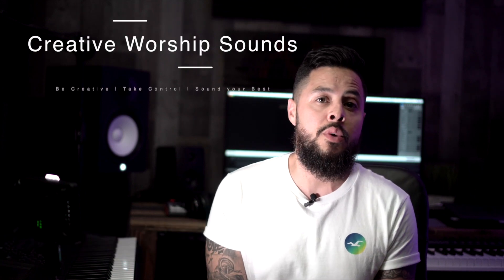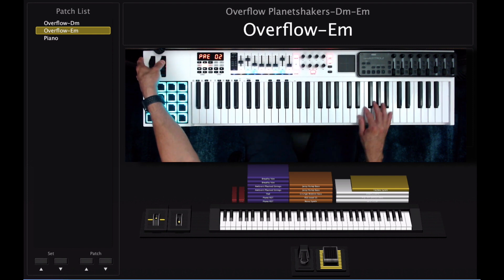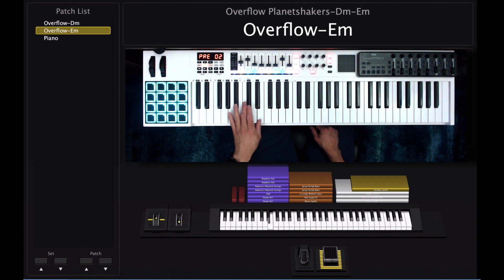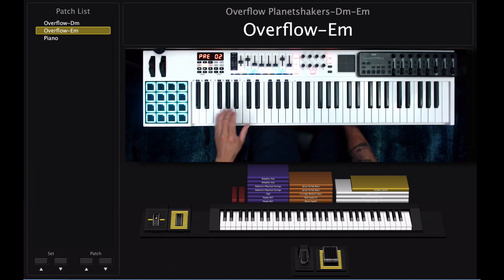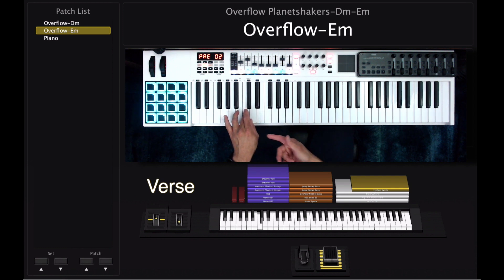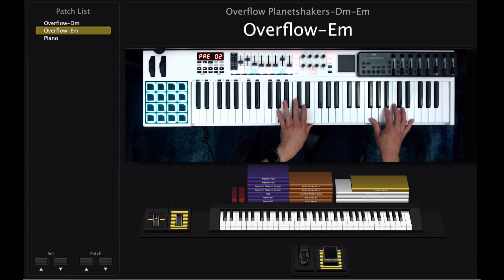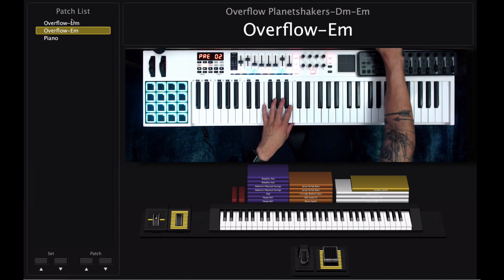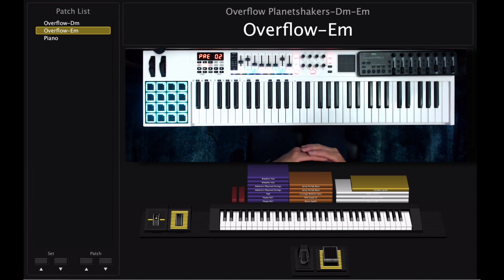Overflow-Planetshakers Mainstage Patch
Studio and Sunday Worship Gear

M-Audio Code 61

Akai Professional RED MPK MINI MKII

Native Instruments Maschine Mk3 Drum Controller

Yamaha Montage8 Synthesizer Workstation

Yamaha HS8 Powered Bi-Amplified Studio Monitor

Universal Audio Apollo Twin High-Resolution Thunderbolt Interface with Realtime UAD DUO Processing

Softube Console 1 MKII

Live Worship Recording Gear

GoPro Hero 7 bundle

Phone Recording Gear

IRig Duo Pro

Livewire Elite Interconnect Y-Cable 3.5 mm TRS Male to 1/4" TS Male 3 ft. Black

9V AC/DC Adapter for IK Multimedia iRig Pro Duo Recording Interface Power Supply Cord Cable PS Wall Home Battery Charger Mains PSU

Studio Lights

Stage Lights Bar, OPPSK 20’’ 25W 72LEDs RGB Wash Lights Bar DMX Control Auto Play Strobe Effects with Various Combinations for DJ Stage Lighting Club Wedding Party Supplies